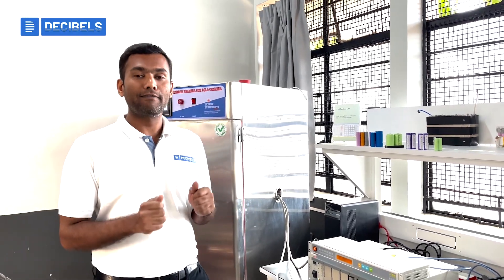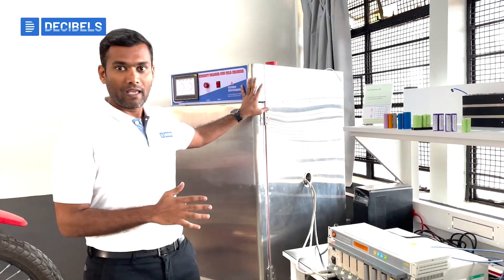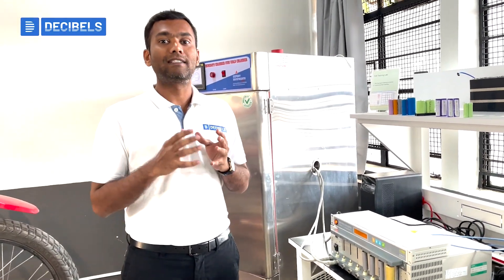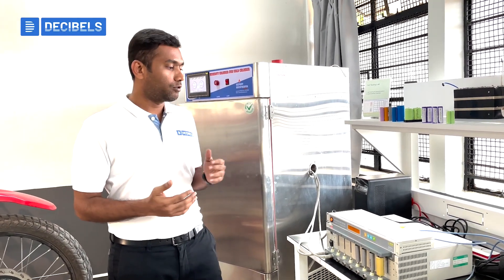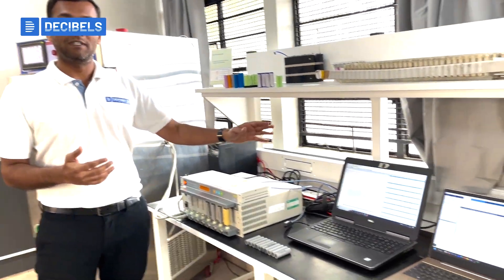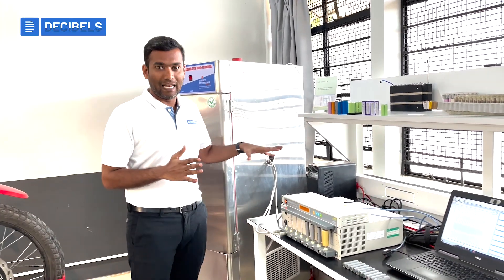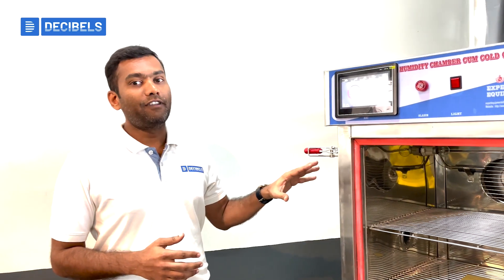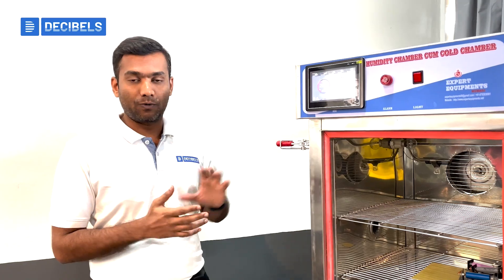Cell Testing Equipment | Master Certification Course in Battery Management Algorithm Development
Learn about the equipment used in Cell Testing such as the Cell Cycler & Environmental chamber during the Battery Management Algorithm Development Master course.

Get all of your questions about the BMS Master Course answered by Mr. Suraj S D, our in-house Course Director & Expert

If you’re interested to start your career as a BMS Engineer, check out our exclusive Master Course: